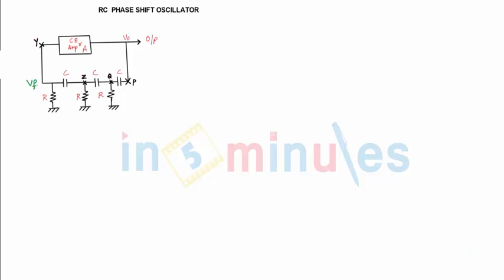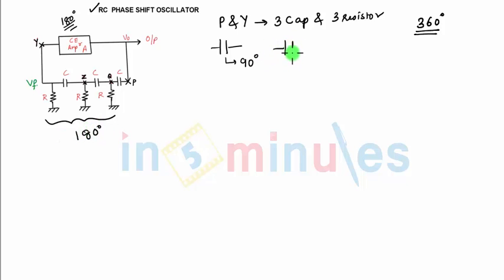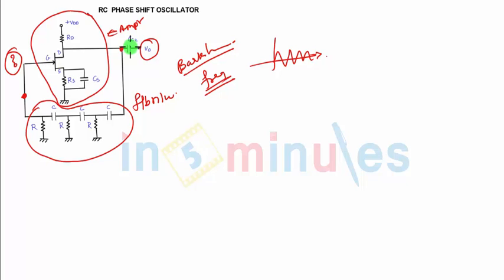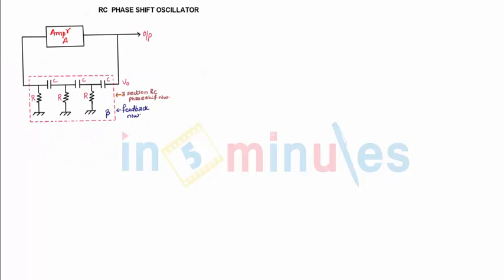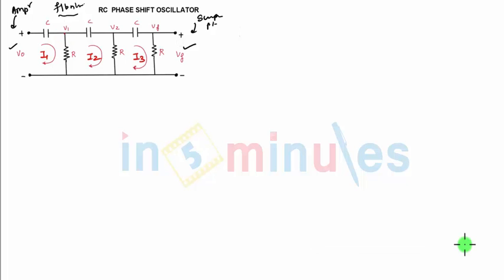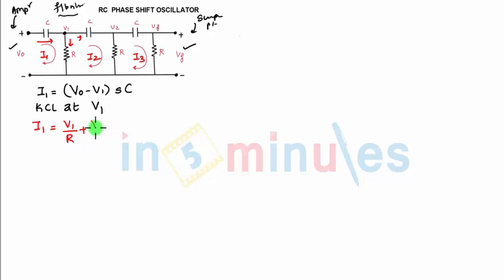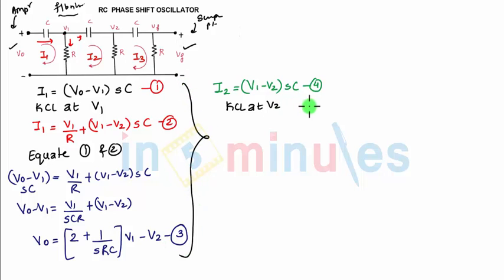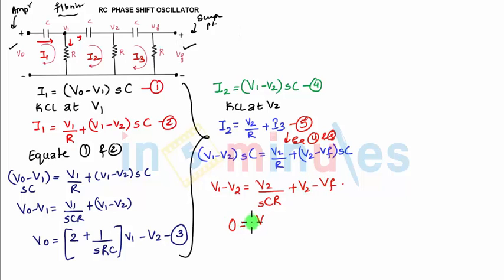M5 | 1 | Oscillator frequency derivation (Part 1)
General frequency of oscillatoin derivation.